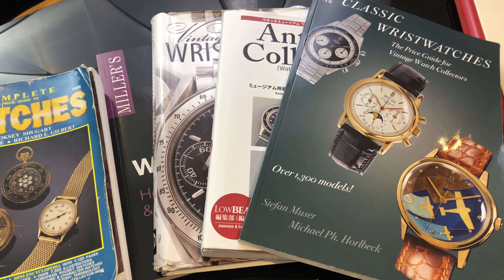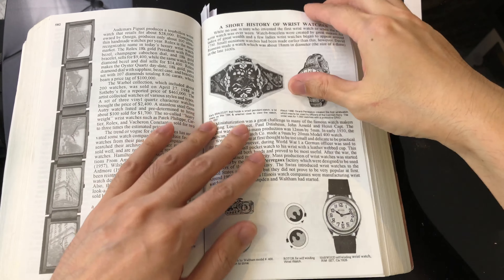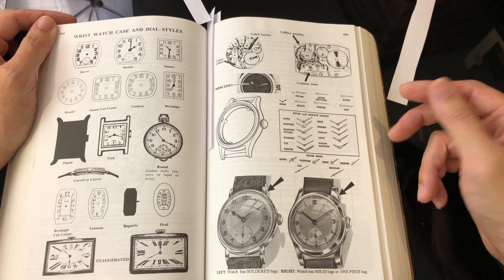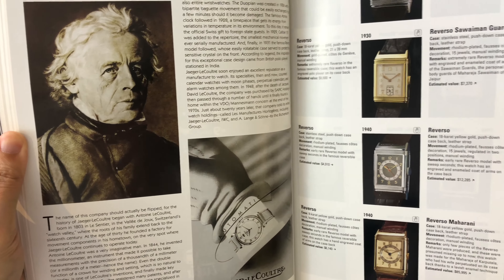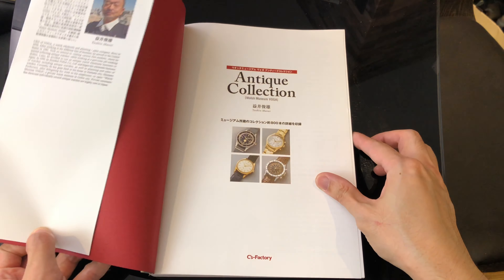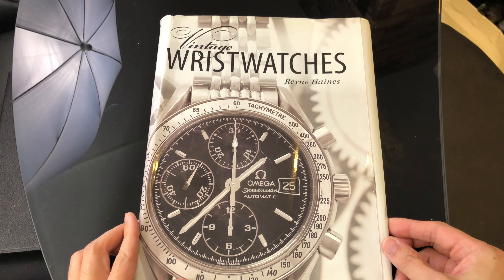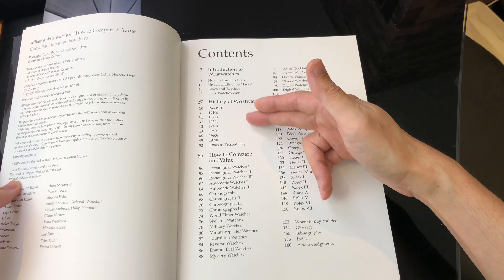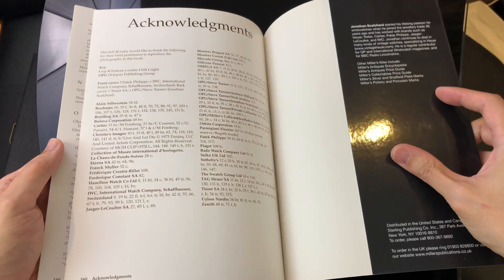BOOKS TO LEARN ABOUT VINTAGE WATCHES - VAST AMOUNT OF BRANDS & PRICE GUIDE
If you find this video helpful, can always do an one time support by buying me a coffee

Many of you have asked, what kind of books do I read to learn about vintage watches?  In this video, I will go through a few of my books and point out the pros and cons.